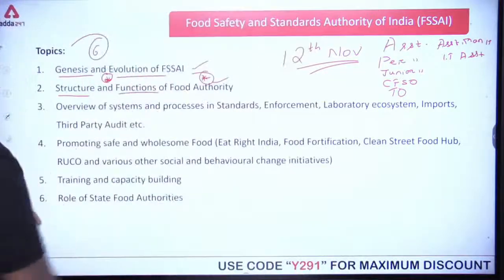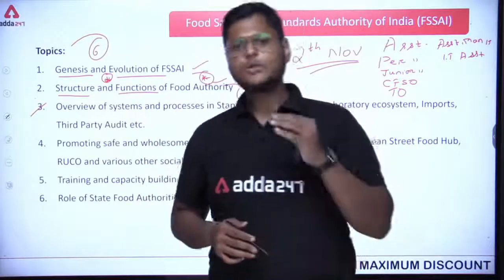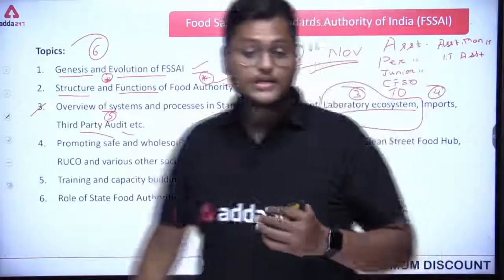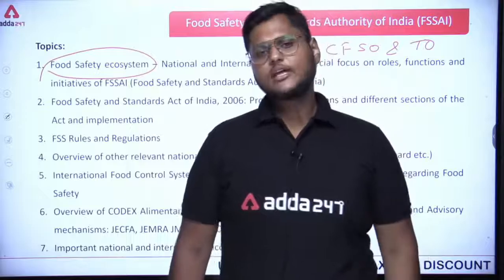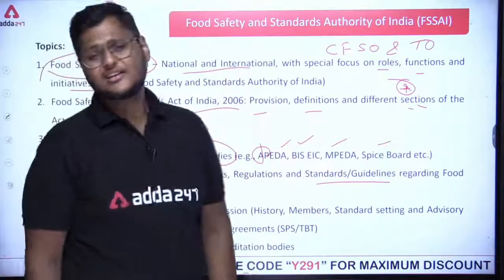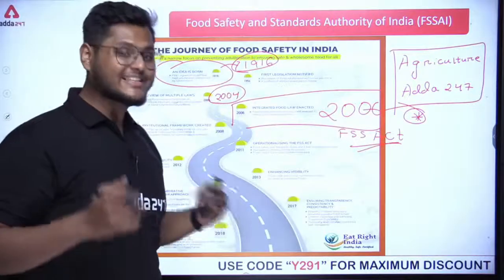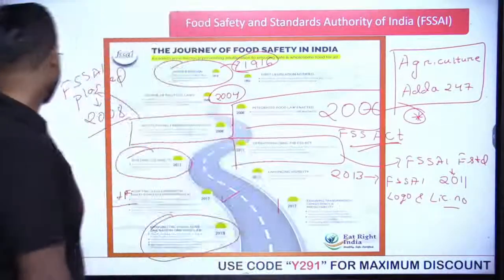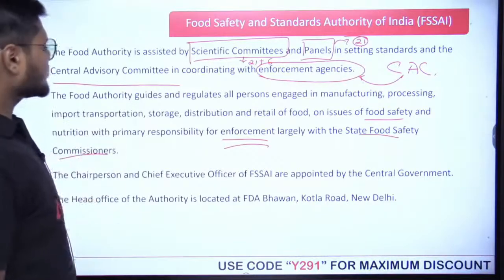FSSAI Recruitment 2021 | Introduction to FSSAI | Adda247 Bengali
Adda247 Bengali is India's Best Government Exam Preparation Channel in the Bengali language.

Get PDF: -

West Bengal Civil Service (WBCS) 2022 | Preliminary Exam Online Test Series